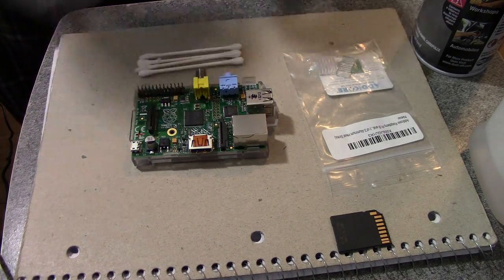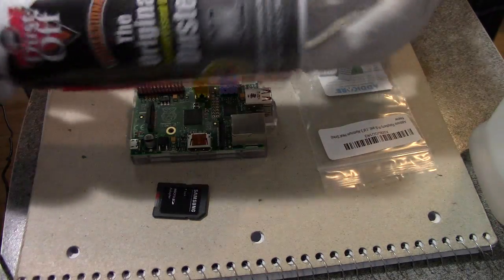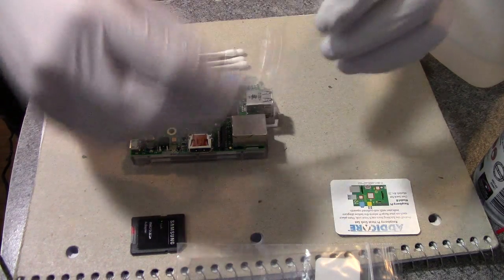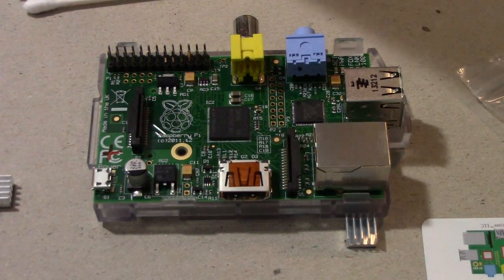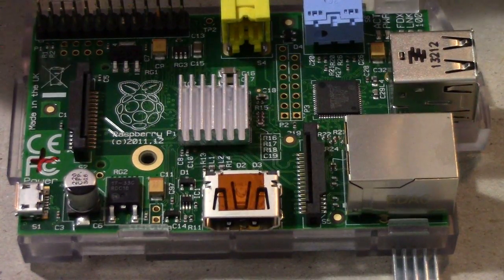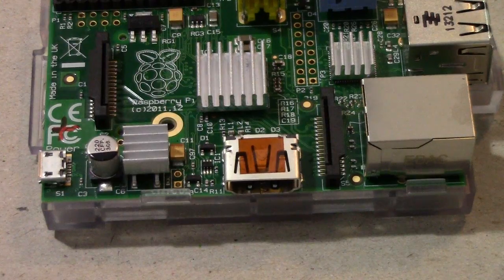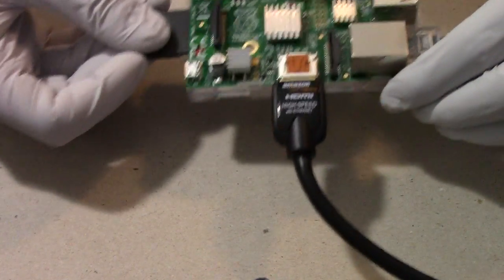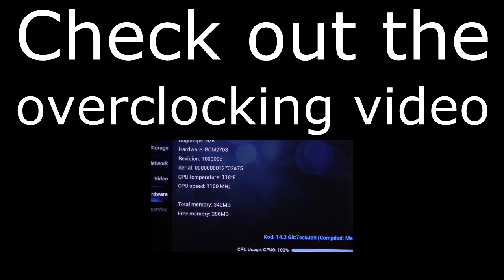Installing Heatsinks on the RaspberryPi Model B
DO THIS AT YOUR OWN RISK. I AM NOT RESPONSIBLE FOR ANY DAMAGE YOU CAUSE TO YOUR DEVICE.

Installing heatsinks on my RaspberryPi model B in preparation to overclock it!

Link to heatsinks: